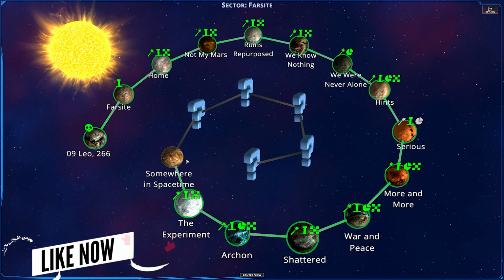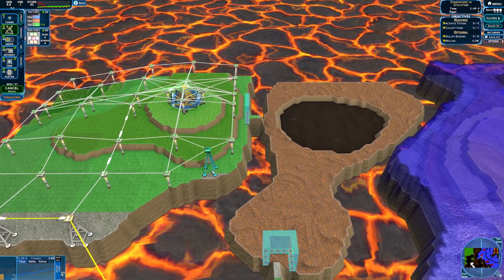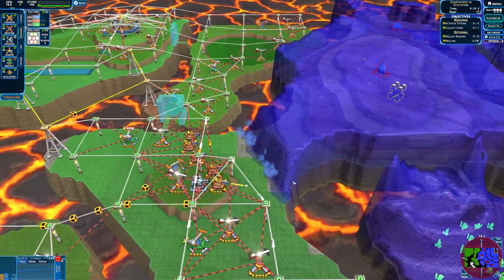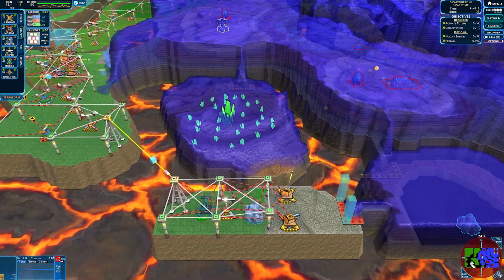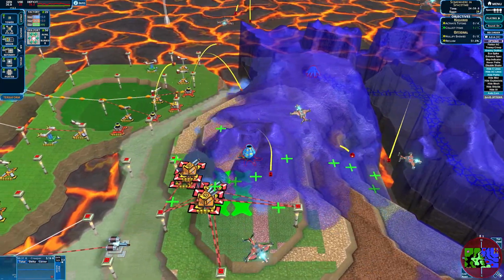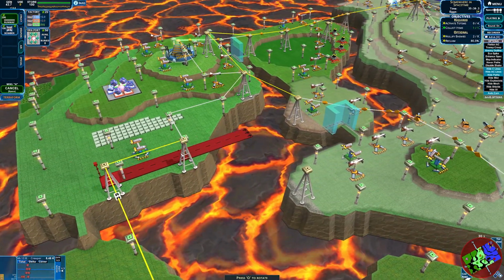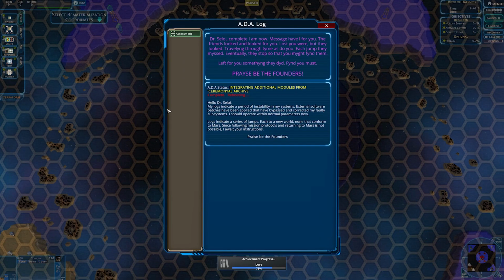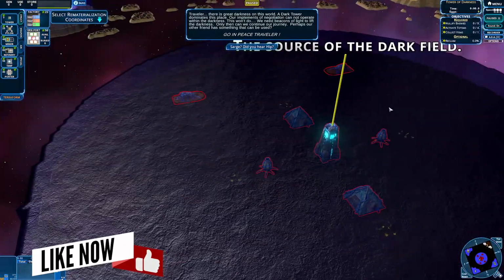Skimmer Drones Keep Expanding The GIANT Tsunami | Creeper World 4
The dreaded enemy has new creatures to call upon in the form of skimmers that deactivate anything we have when it hits them, welcome to all new Creeper World 4.